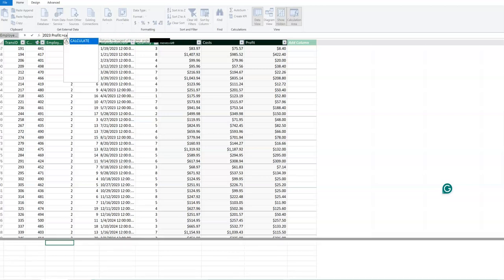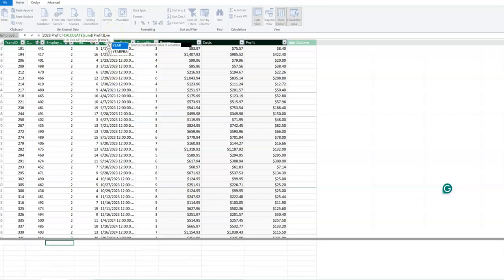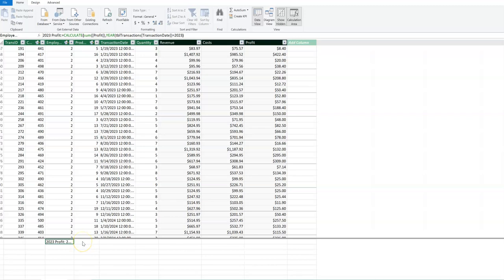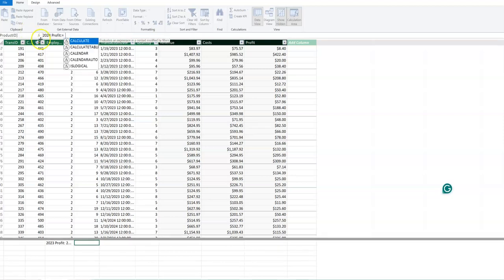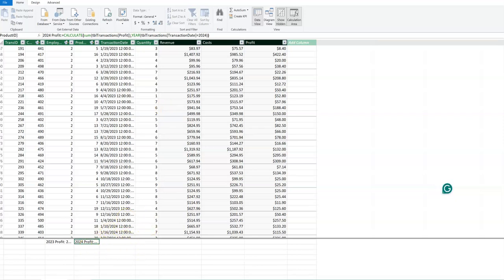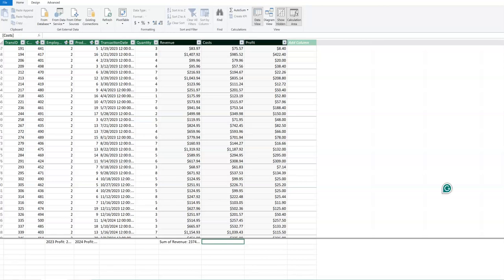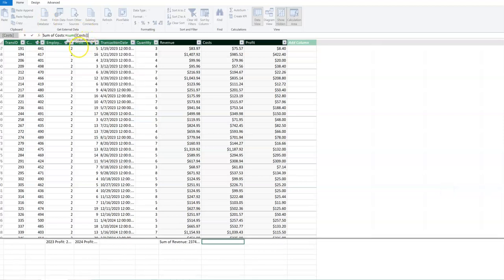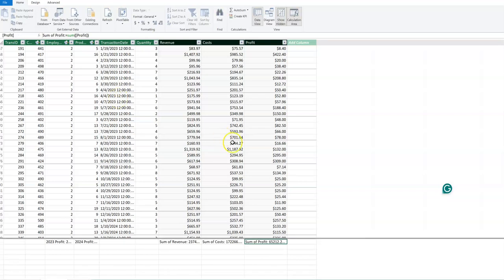Excel_Ch13_Prepare-Part3